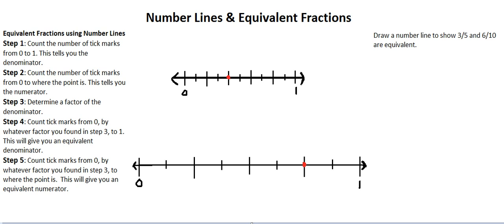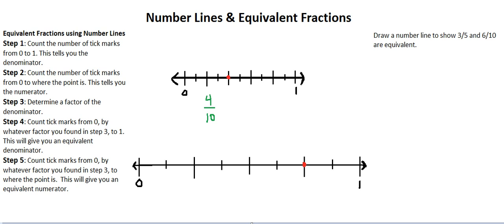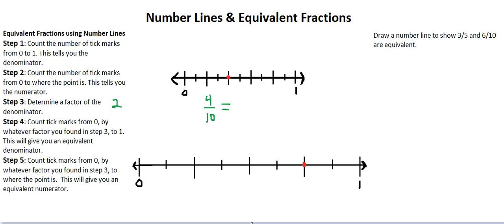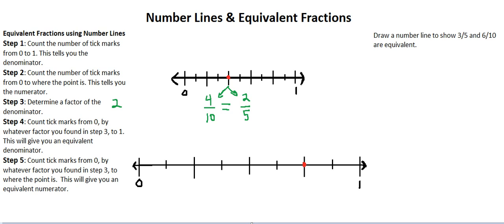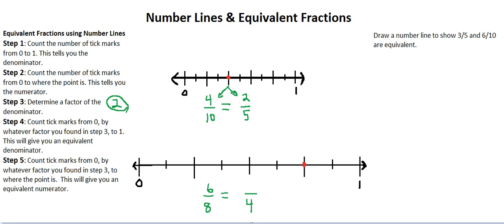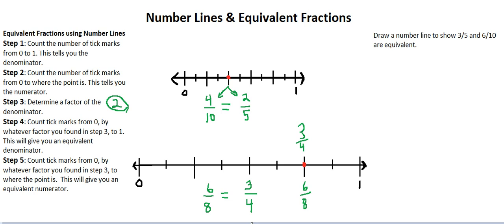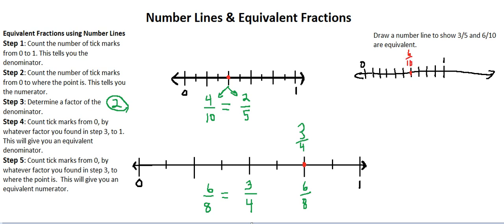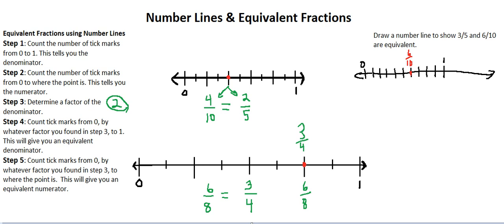Number Lines and Equivalent Fractions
Learn how to use number lines to find equivalent fractions.